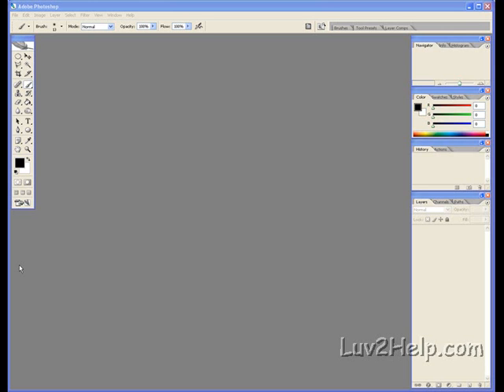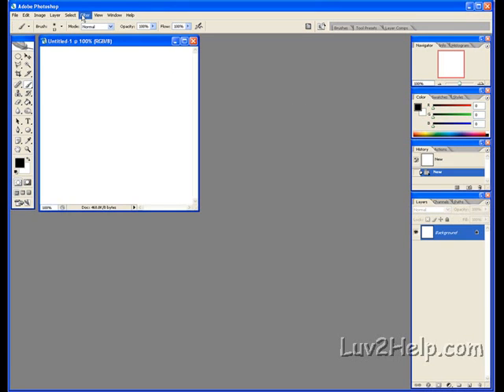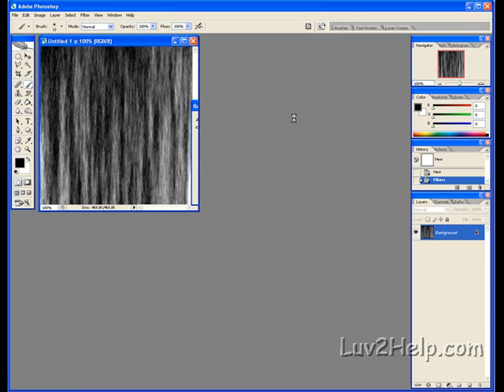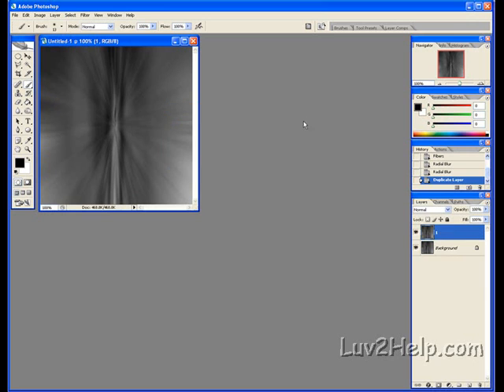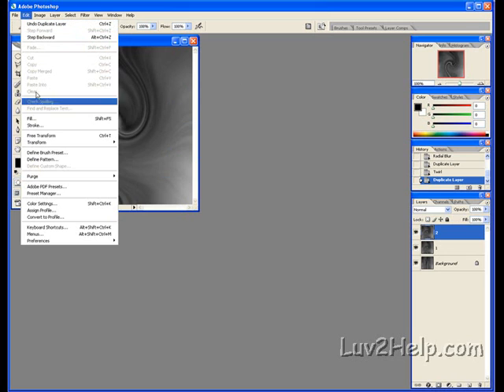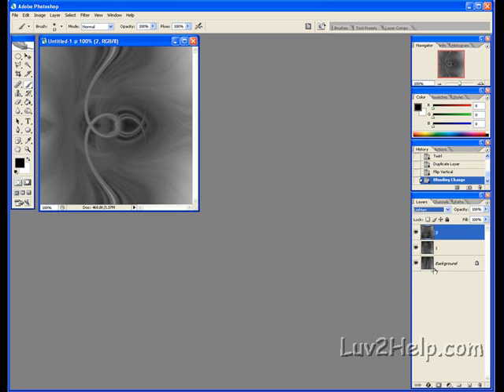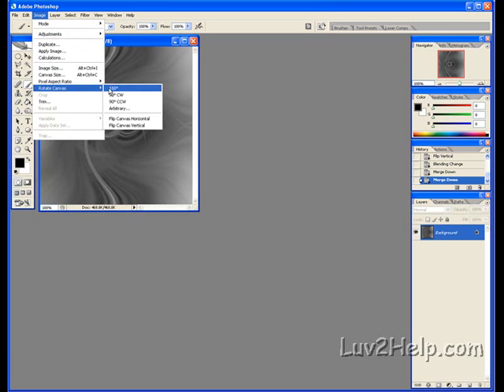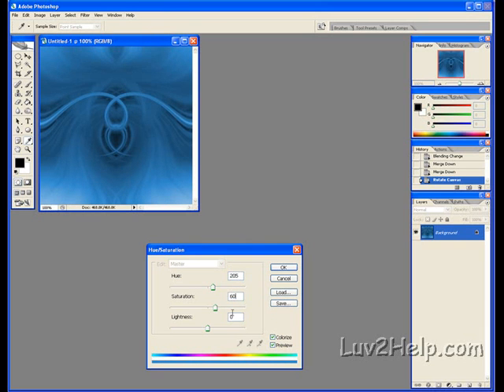Waterfall Effect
Have you ever wanted to turn your images into better looking shots?
Let us demonstrate for you.
This is one free online video tutorial that is available:
In this free video tutorial provided by Luv2Help,
They teach you Creating a Waterfall Effect.

That is why Karolina Hoffmann recommends looking at the free online video tutorials for Photoshop found at the